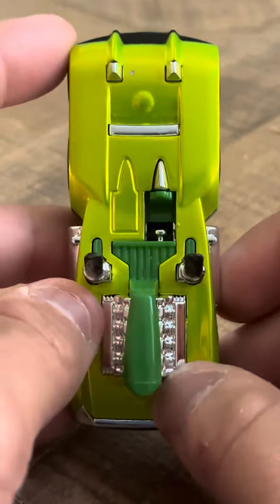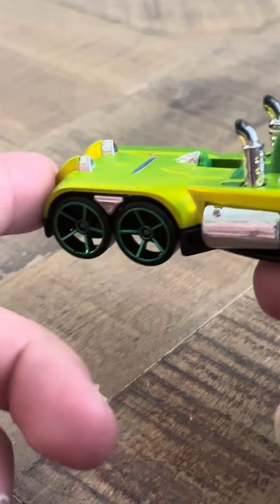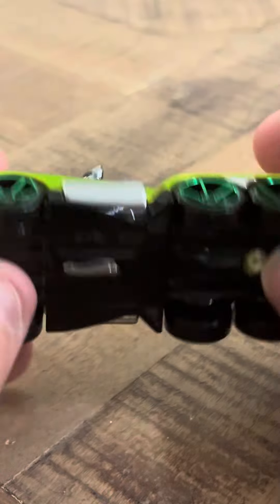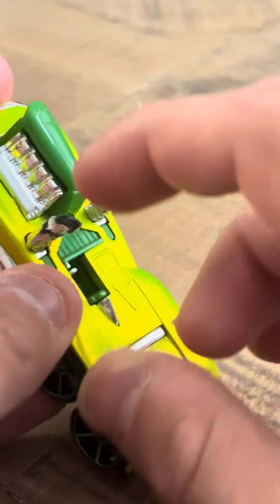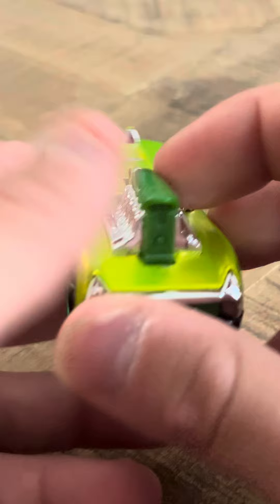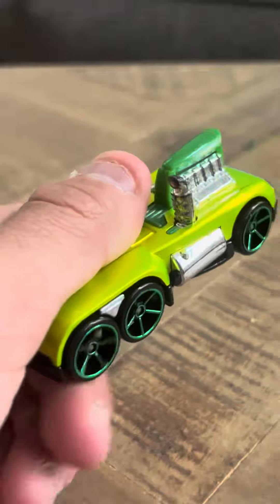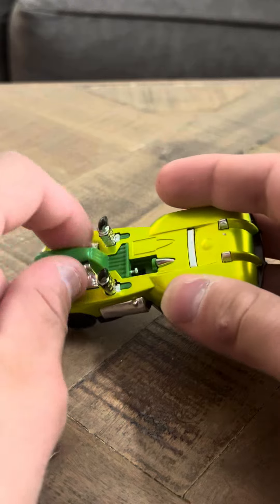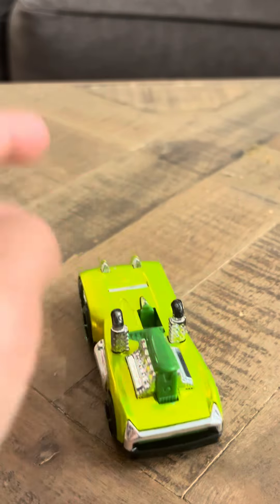Hot Wheels Semi Psycho Holiday Hot Rods